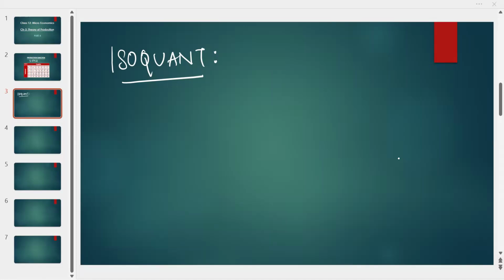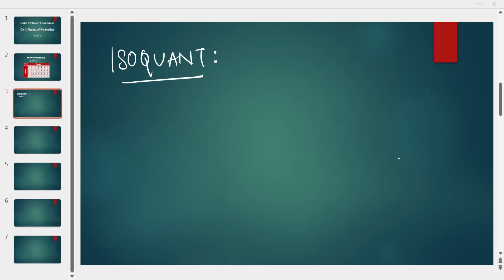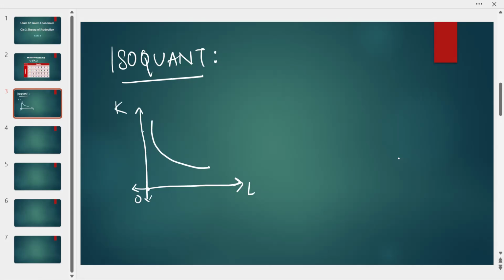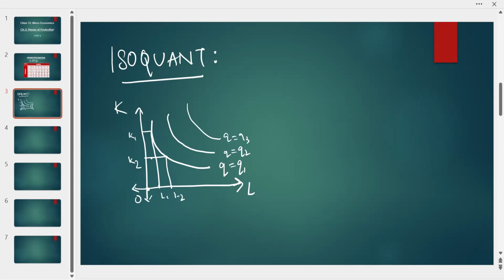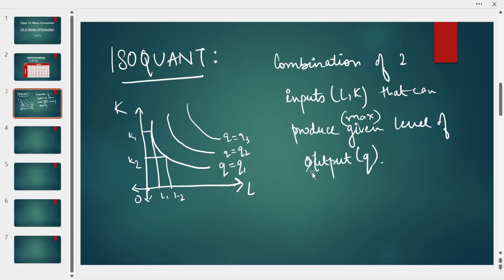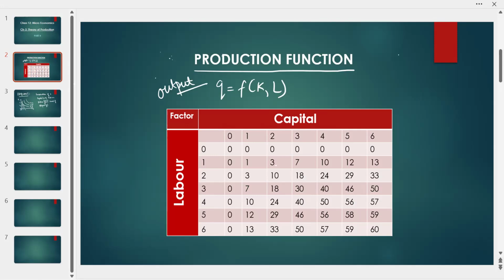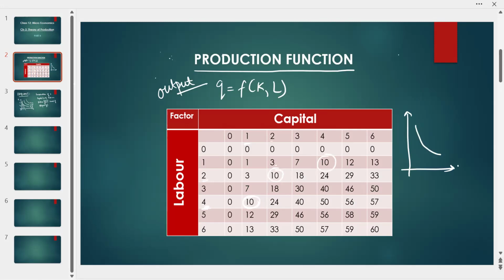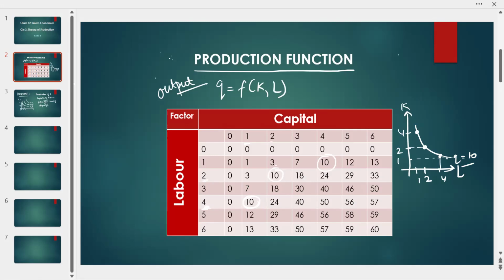What is Isoquant? II Theory of Production II Chapter-3